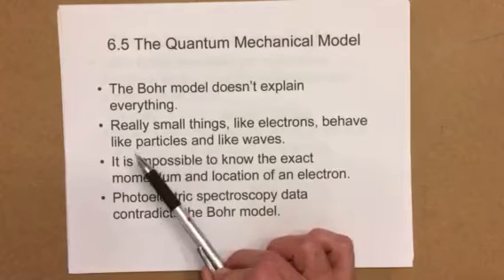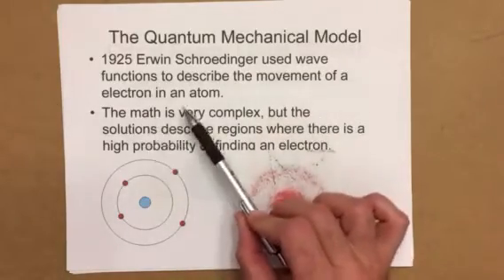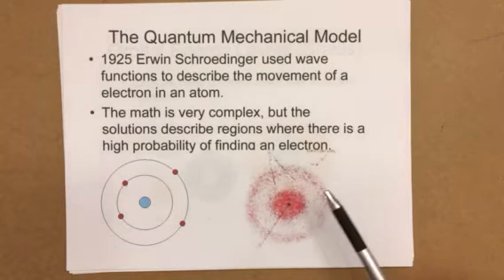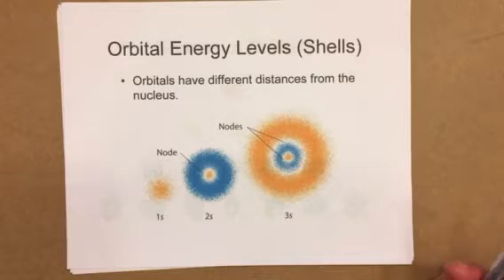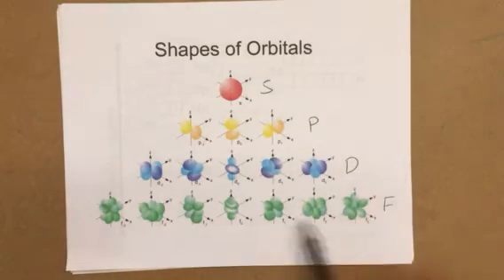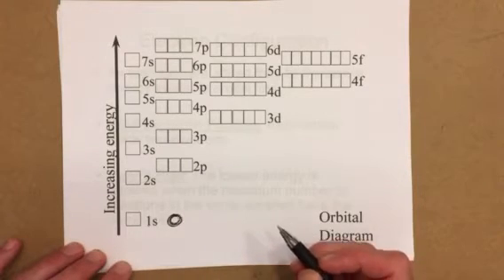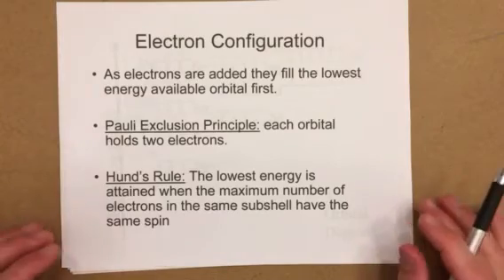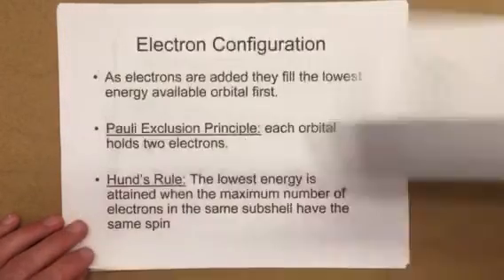6.5 Quantum Mechanical Model (part 1)